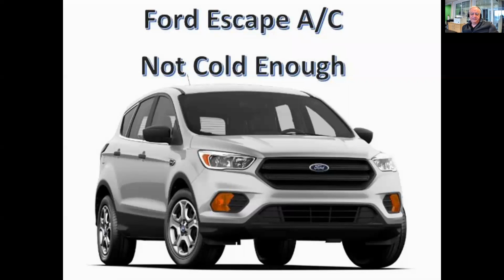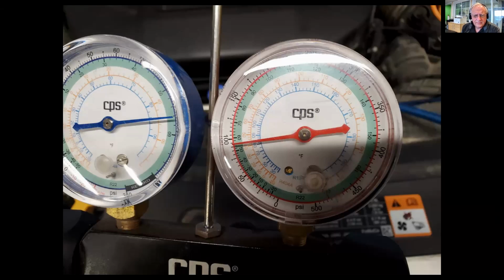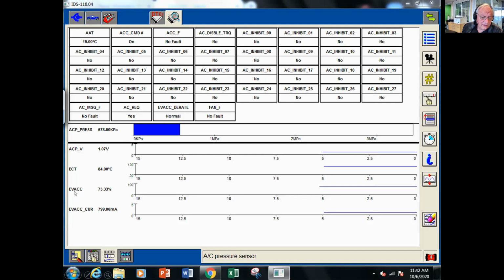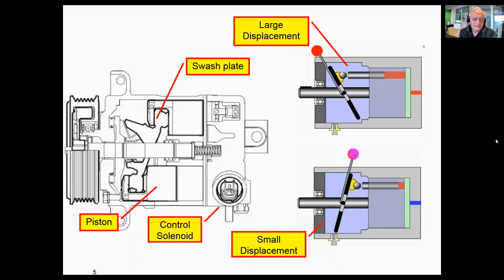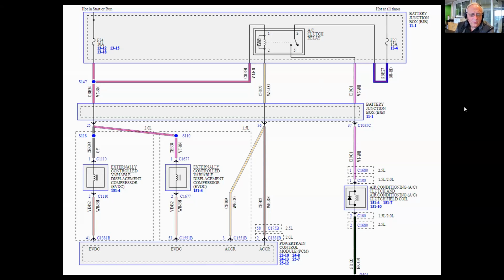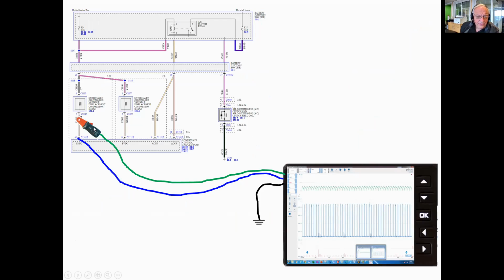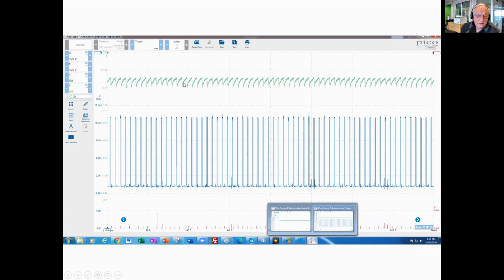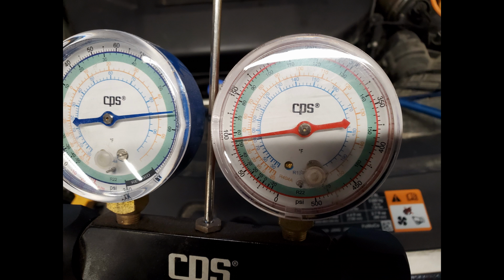AC Not Cold (Ford Escape)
Follow the diagnostic steps we took to diagnose this AC complaint.
  In this video we describe the operation of the variable displacement compressor and how the BCM controls it. By using a wiring diagram and oscilloscope we can determine if these components are operating properly.
  Using this knowledge we can determine what the pressures should be, and reasons why they aren't. In the end we get an unexpected result.

All of the test tools in this video can be purchased
  As well, we can upgrade your current equipment.

 Follow this link to be added to our email to receive the latest news and webinar information